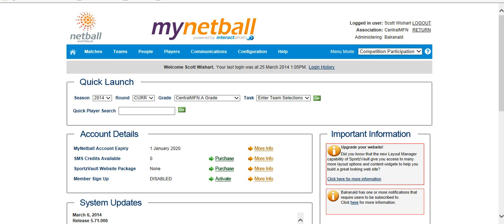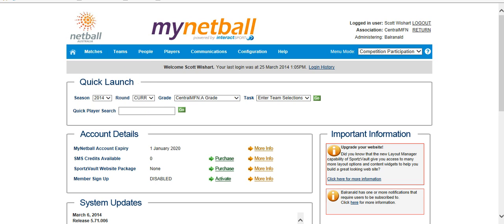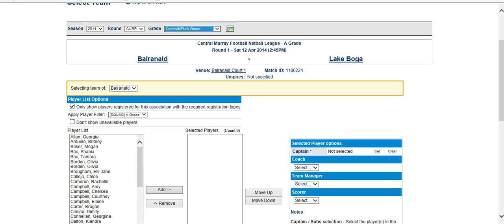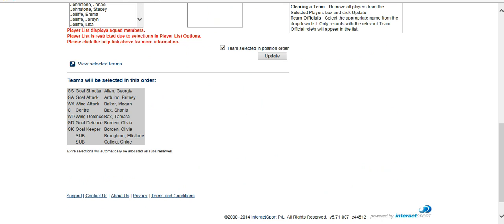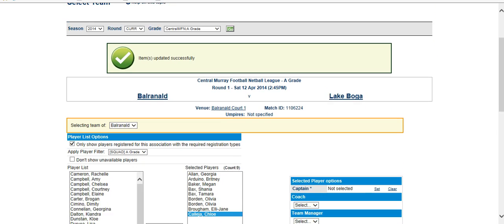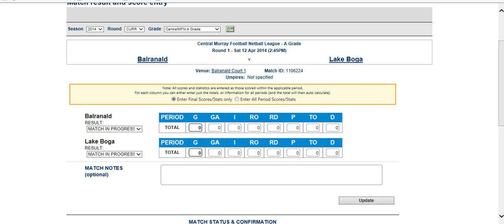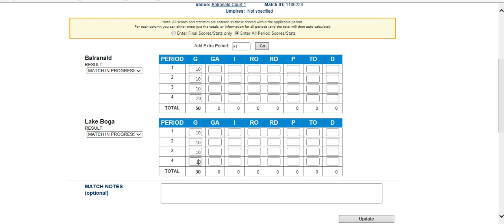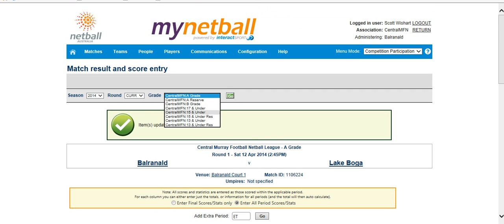CMFNL Netball Matchday Part 1